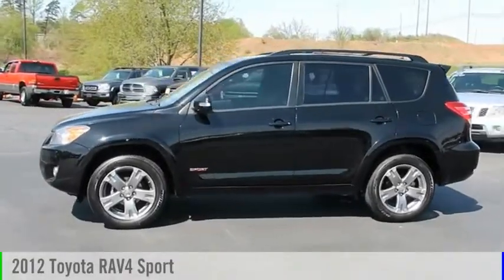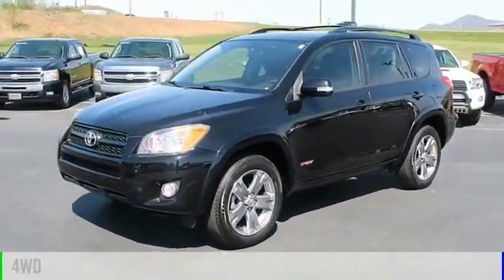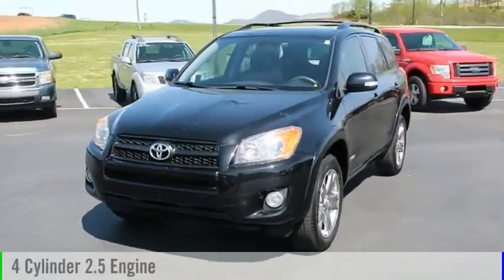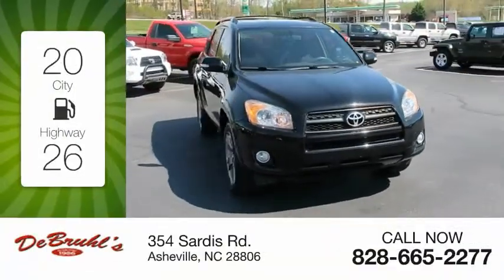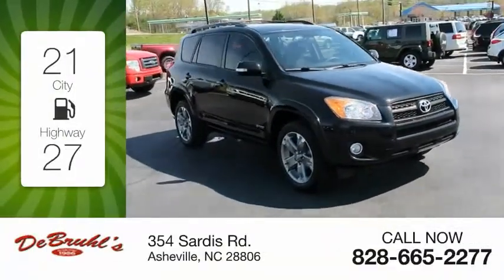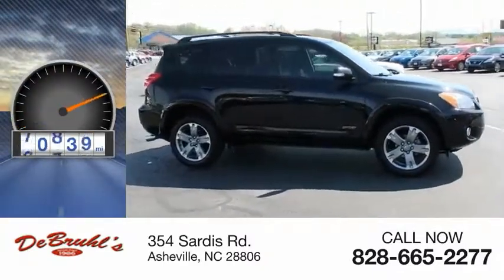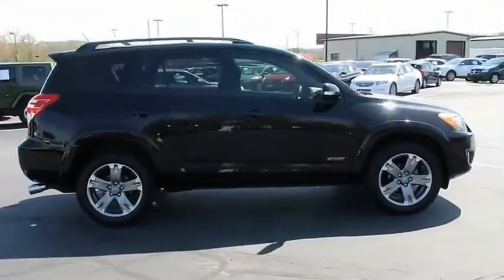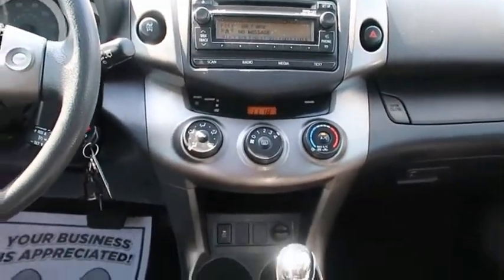2012 Toyota RAV4 Asheville NC 052174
2012 Toyota RAV4 Sport

354 Sardis Rd.

* ONLY ONE PREVIOUS OWNER *  * Check out this 2012 Toyota RAV4 Sport * * 2012 ** Toyota * * RAV4 * * Sport *  This Black 2012 Toyota RAV4 Sport might be just the SUV 4X4 for you.  The exterior is a sharp black.  Looking to buy a safer SUV 4X4? Look no further! This one passed the crash test with 4 out of 5 stars.  Call today to test it out!  DeBruhl's Used Car Superstore is the largest independent auto dealer in WNC! We offer a full range of financing with our guarantee credit approval, everyone is approved here.